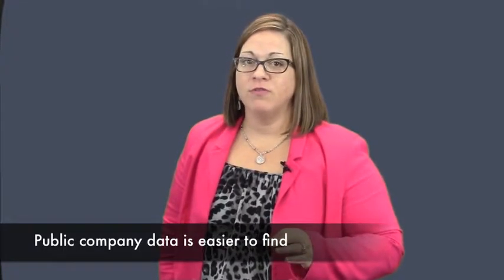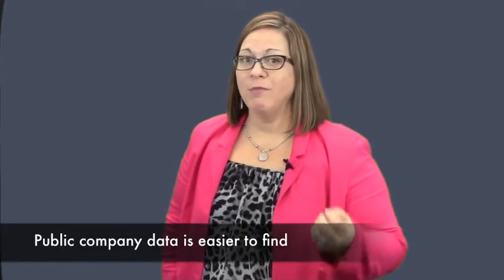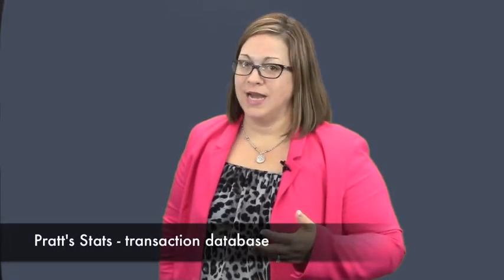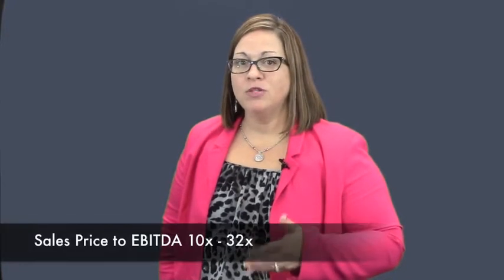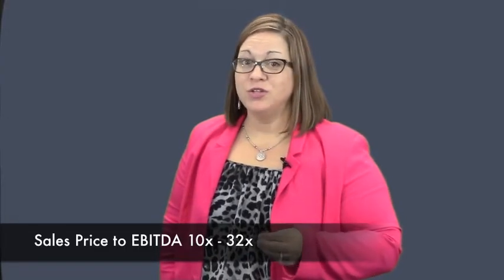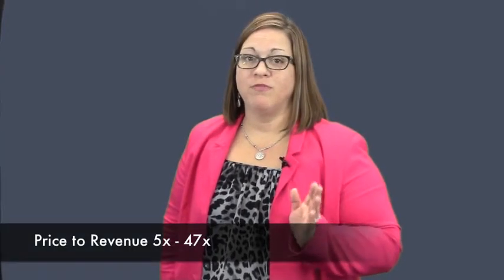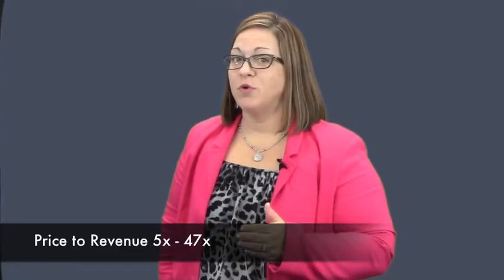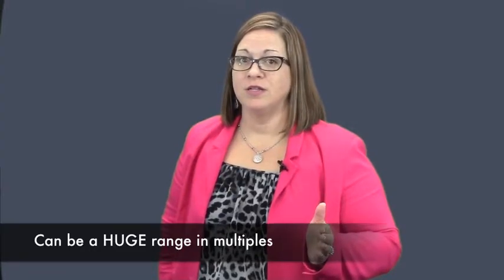Exit Planning Expert St. Louis: Valuation EBITDA Multiple for Biotech Industry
Recently, we were working with a few startup companies and the business owners all had the same question: how do I determine the right EBITDA multiple to value my company?

The simple answer is that privately held companies typically don't disclose any information regarding the sale or price that was paid for the company. So you're left with either searching the Internet and googling various terms such as valuation multiple for the biotech industry and hoping you come up with some information. Most the time this information will be from publicly held companies that have purchased other publicly held companies or privately held companies. Because they have to disclose this information in SEC filings.

Usually if you contact a business valuation company or a valuation expert, they will have access to other databases which they pay for. One of those databases is called Pratt’s Stats.  According to this database, When we looked at transactions in the biotechnology industry from 2012 to 2017, there are about 18 transactions. Of these transactions only five of them had a price to EBITDA multiple listed. This is partially because at least four of those transactions didn't even have any revenue. So they were sold before they were even making money, which means you cannot calculate a multiple. The EBITDA multiple range from 10 times to 32 times EBITDA. The harmonic mean was seven.

The Price to revenue multiple ranged from five times revenue to 47 times revenue. The harmonic mean was one.

This shows you that there can be a huge range between all of these transactions.

Typically there are more details to each transaction such as the price that was paid, the assets of the company, the revenue of the company, and potentially any earn-outs or debt that was assumed. The issue in the biotech industry, you have so many companies creating products, vaccines, or clinical research, which is one of a kind.

So how do you find good EBITDA valuation multiples? You have to continue to do extensive research in the particular industry and try to find companies that are similar to your company. And if you can't find those then You have to go up a level. Which means looking at other companies in the same industry but not necessarily completely similar to your company. This will start to give you an idea of what the potential EBITDA multiple could be.

That is why we say in the industry but valuation isn't art not a science. Working with a credentialed professional who has access to paid databases is really one of the easiest ways to get summary data for many industries.

If you would like to know more about company valuations or for more information about our consulting program for companies preparing to sell.